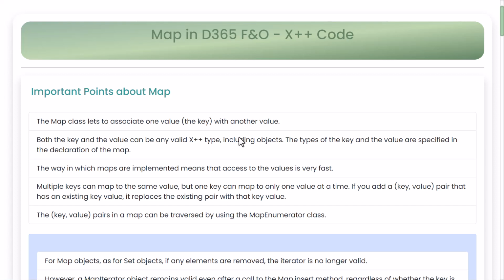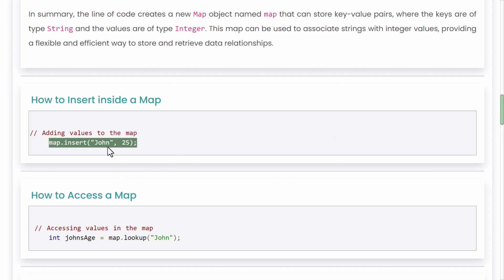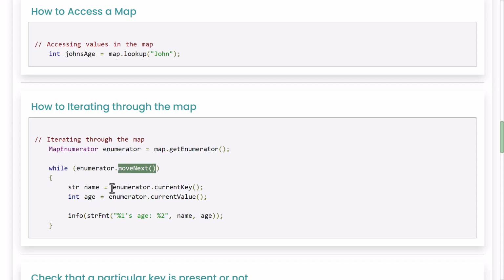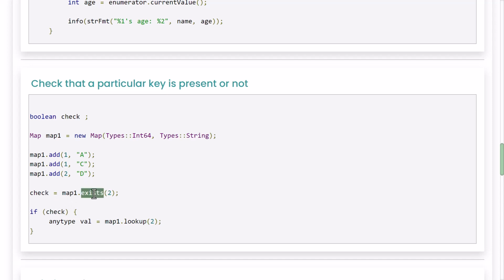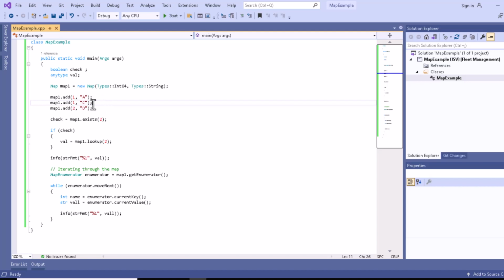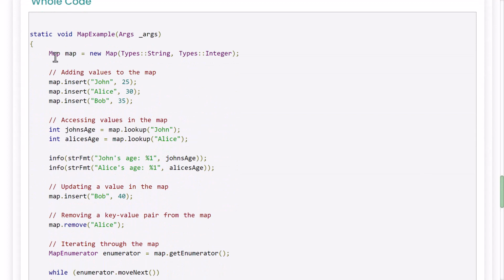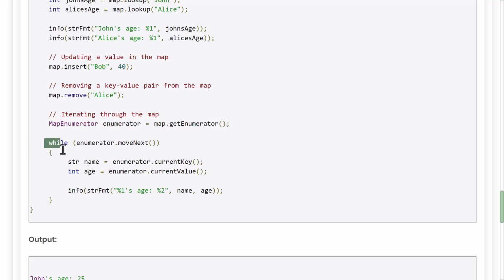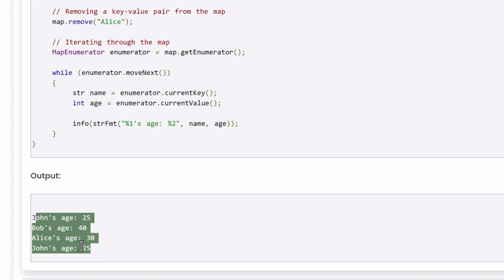Map in X++ Collection Classes - Map Part 2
Learn about X++ collection classes in Dynamics 365 Finance and Operations (D365FO). Understand how these classes, including maps, arrays, lists, sets, and structs, allow you to store and manipulate data efficiently.